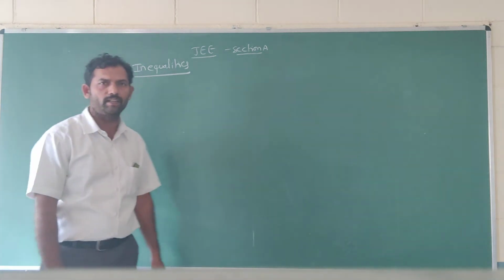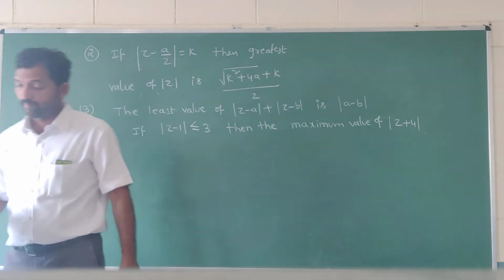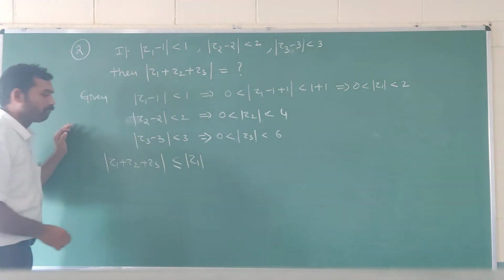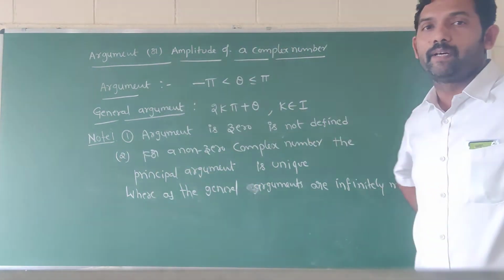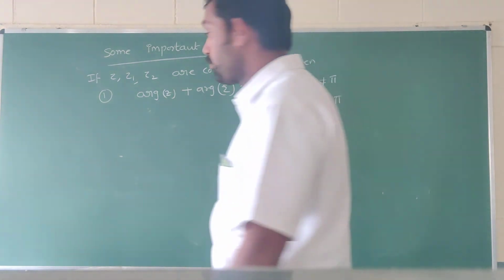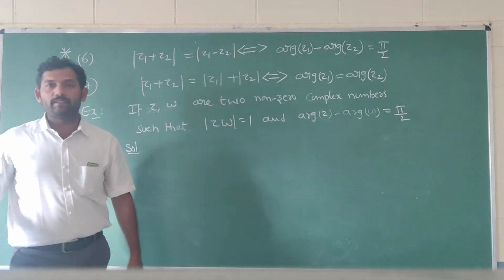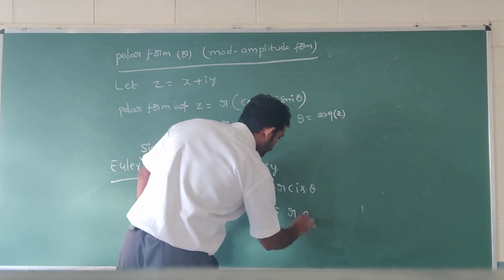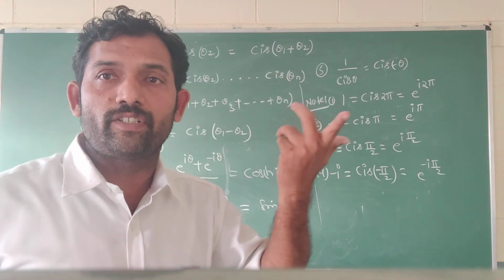A SEC, JEE MATHS, 13 11 20